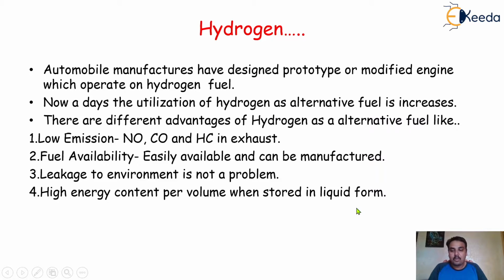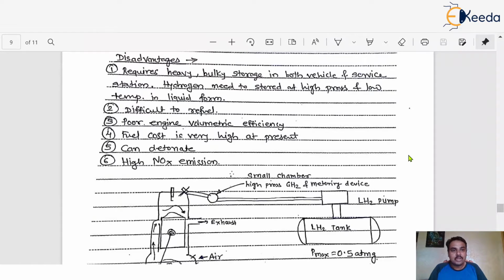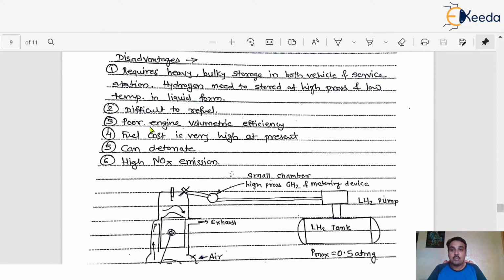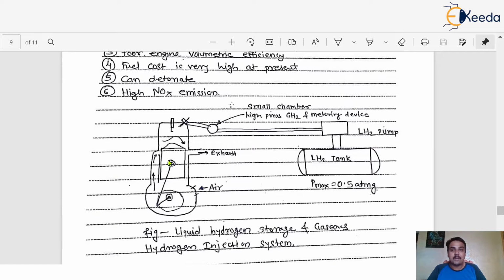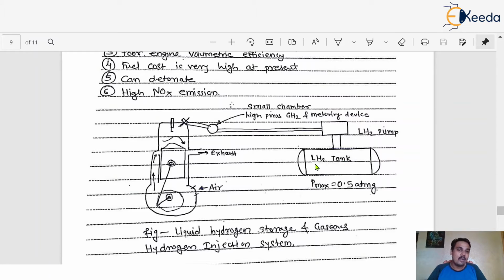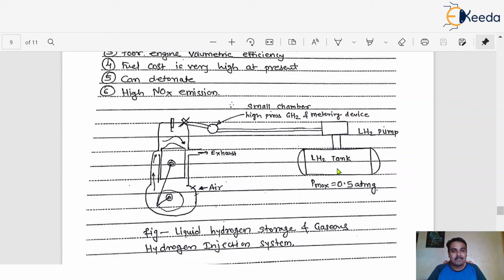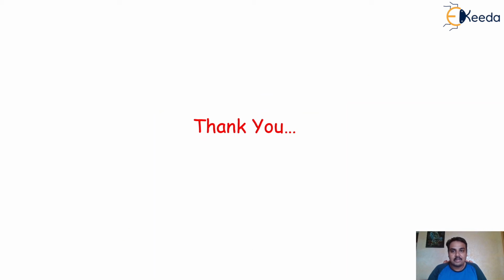Hydrogen as Alternative Fuel - Engine Testing and Performance Engine - Internal Combustion Engines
Subject - Internal Combustion Engines

Video Name - Hydrogen as Alternative Fuel

Chapter - Engine Testing and Performance Engine Exhaust Emission and its Control

Faculty - Prof. Tareq Siddhqui

Happy Learning!